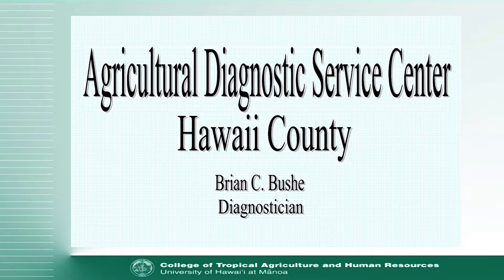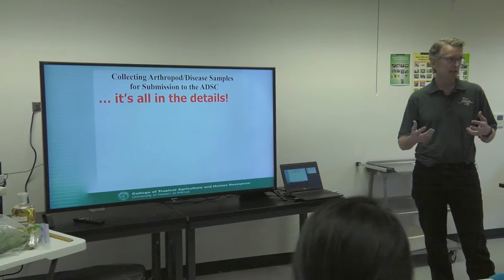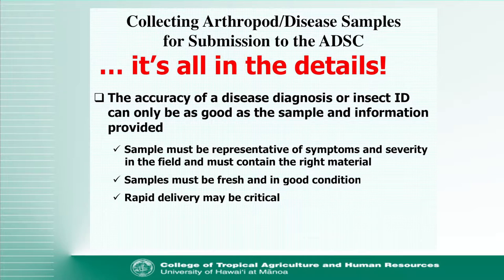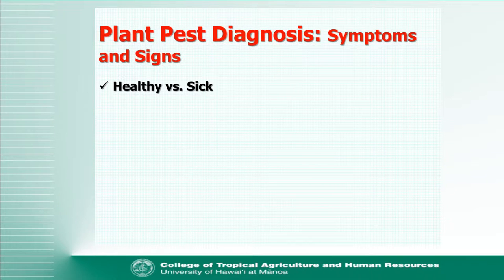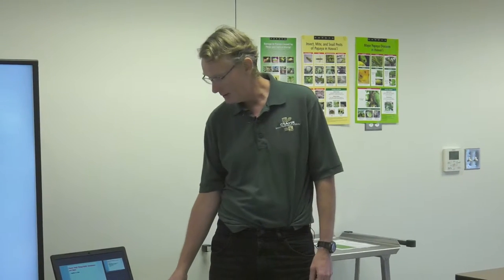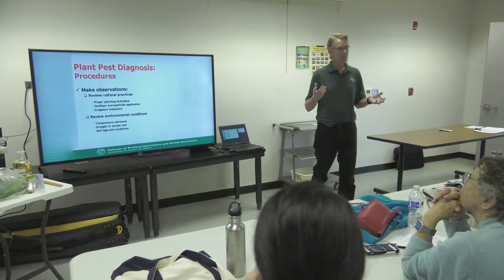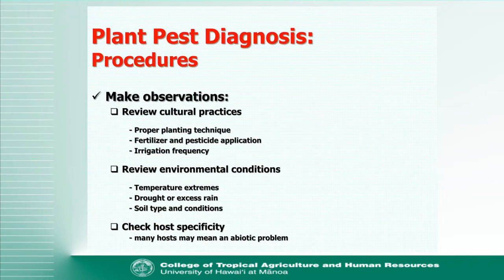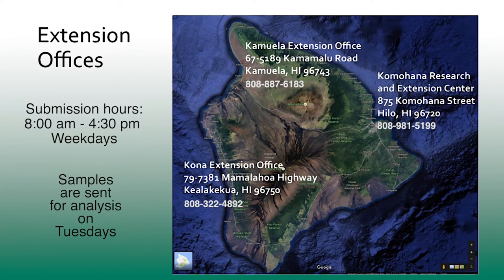Collecting Arthropod & Disease Samples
Collecting Arthropod & Disease Samples for Submission to CTAHR ADSC (Agricultural Diagnostic Service Center)
Brian Bushe, Diagnostician, Komohana Research and Extension Service, Hilo HI. Uploaded Oct 2016.